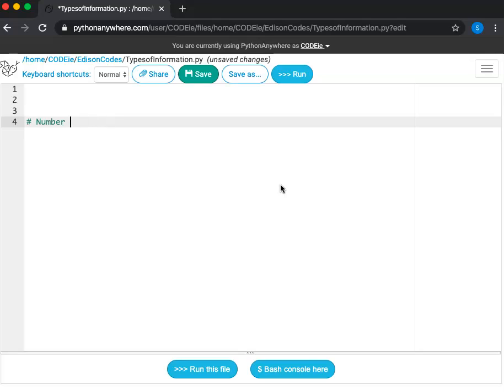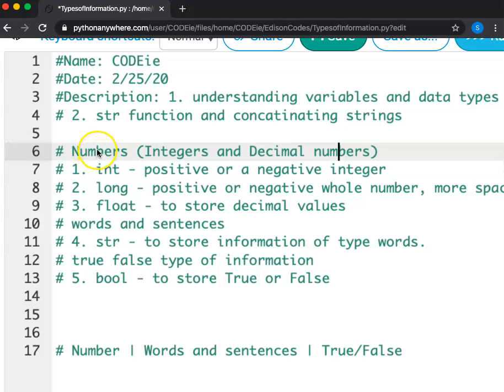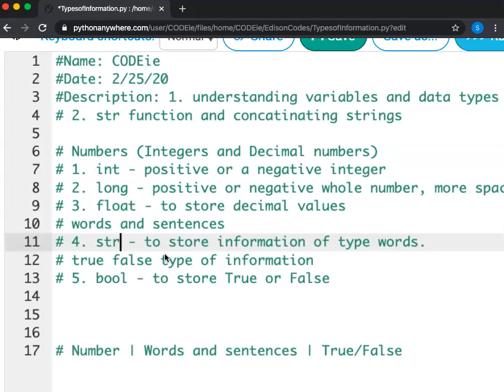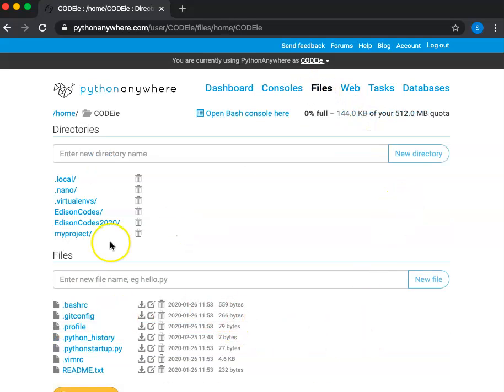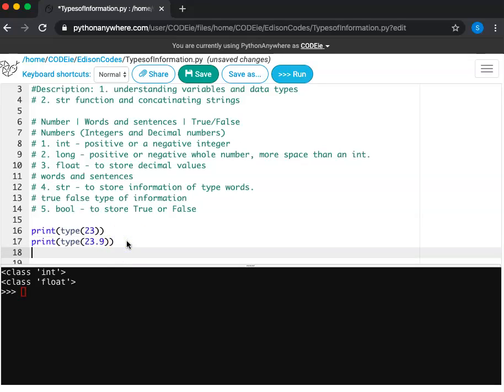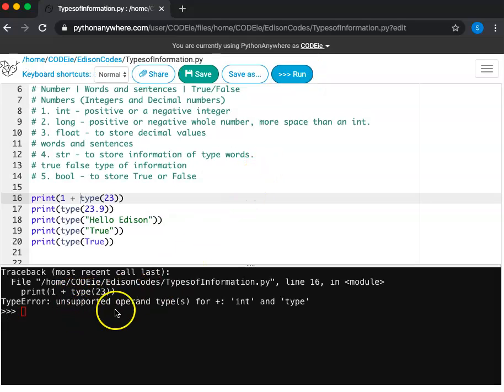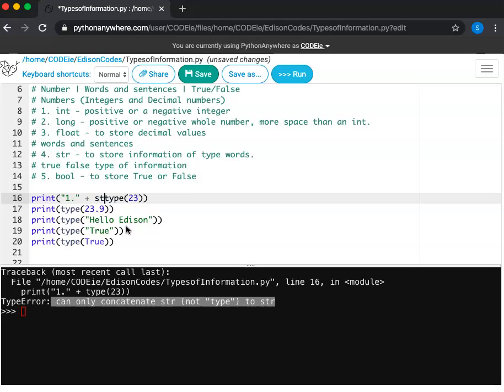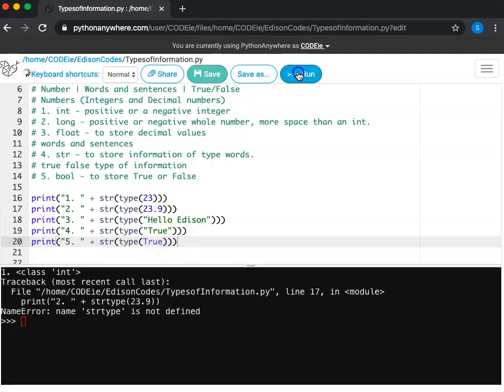Introduction to Python 4 - Type of information and str function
Type of information and the str function